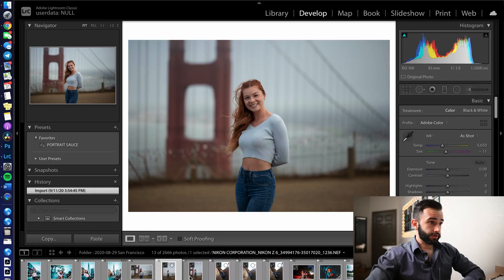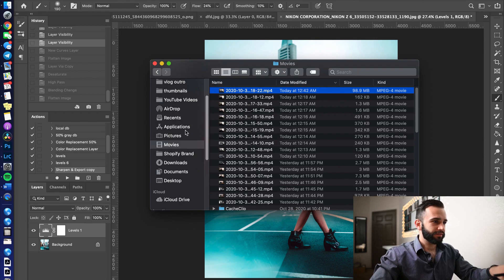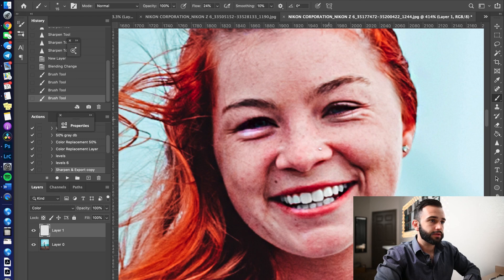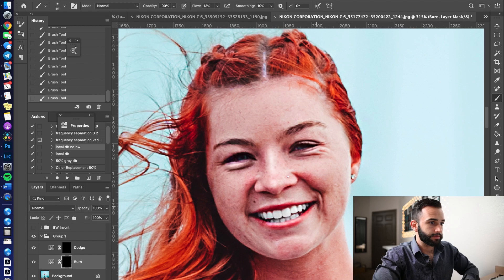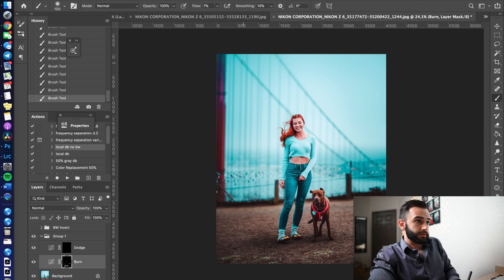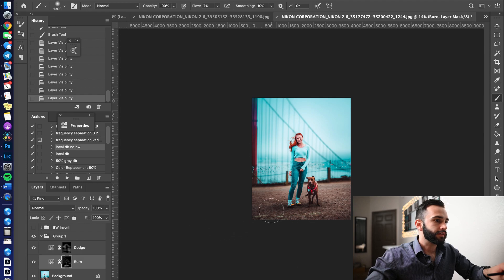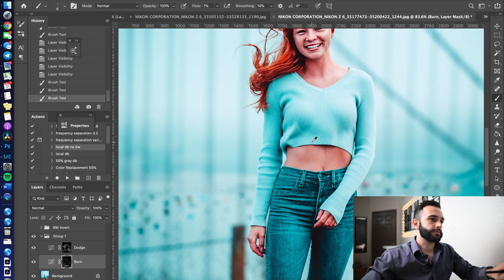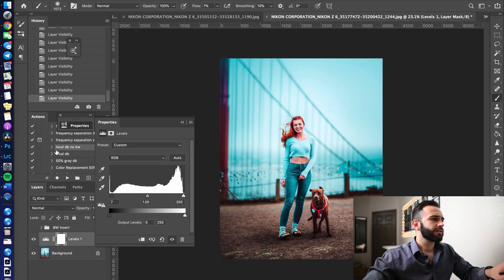DREAMY GOLDEN GATE BRIDGE PORTRAIT EDITING TUTORIAL